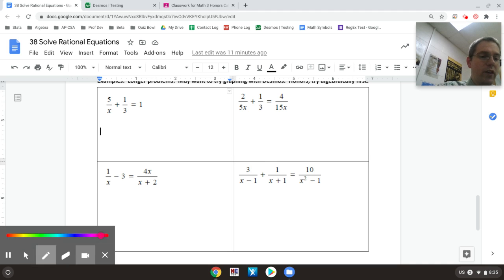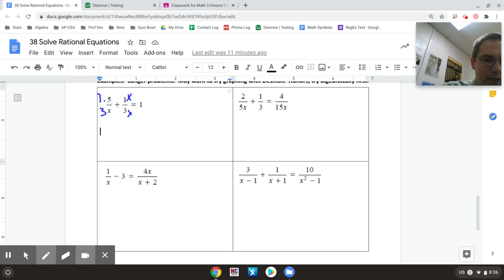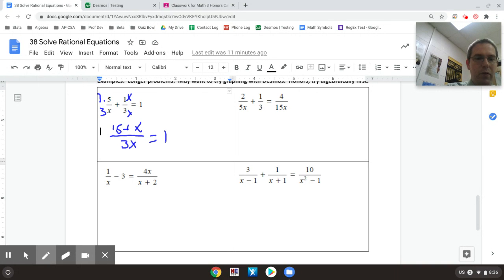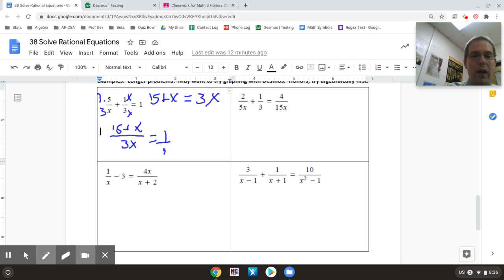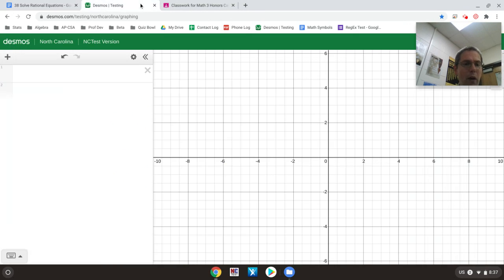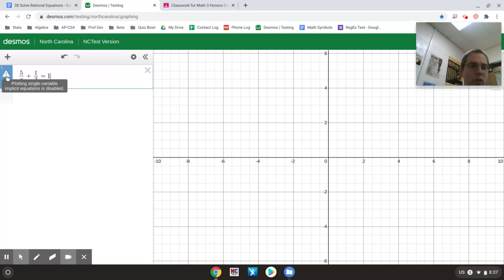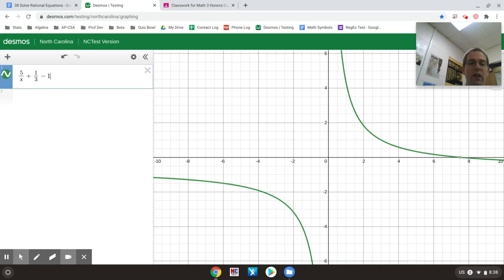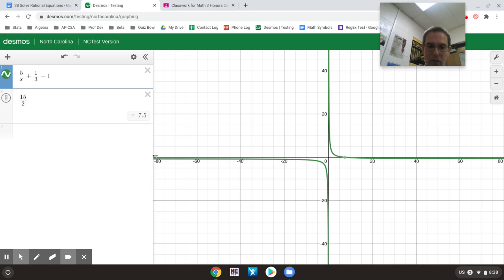Solving Rationals, pt 2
Solving Rational Expressions using addition, then cross multiplication.  Checking answers with Desmos graphs